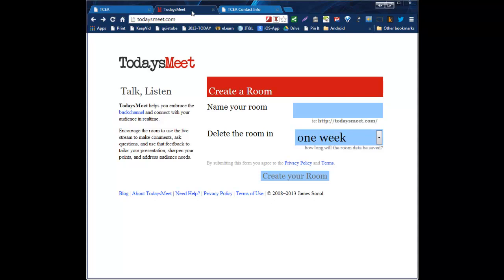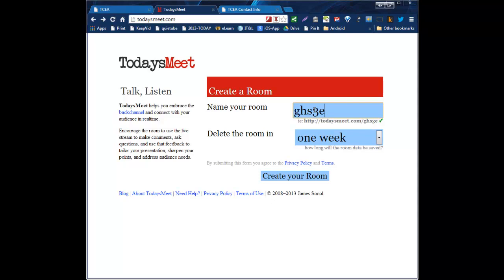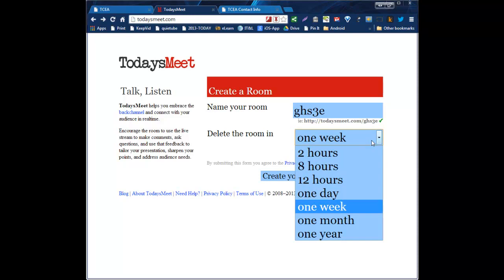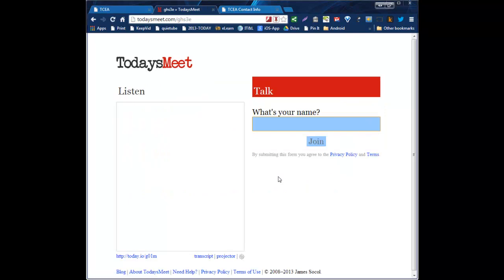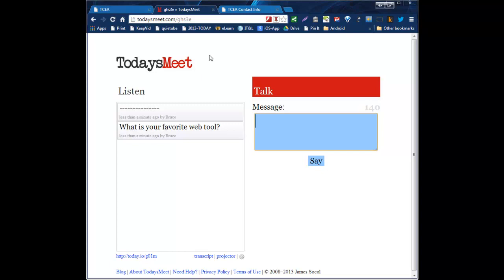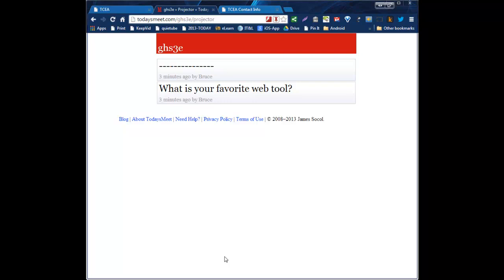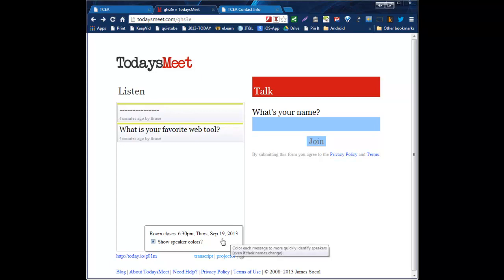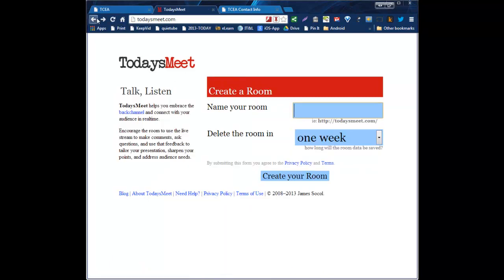Using TodaysMeet as a Backchannel in Your Classroom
Todaysmeet is a very handy site to use. There are a few items you want to be aware of though to make it safer for your students and get more out of it.